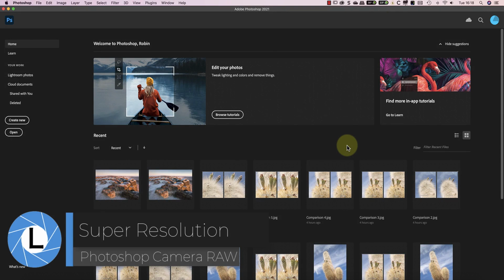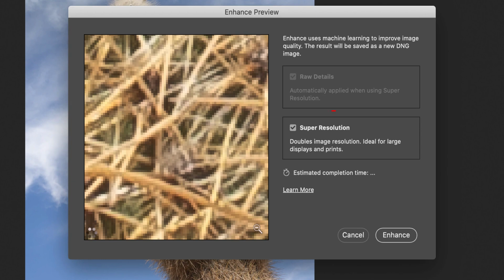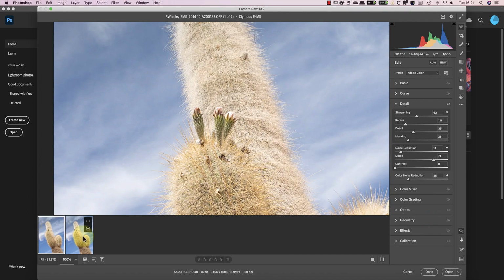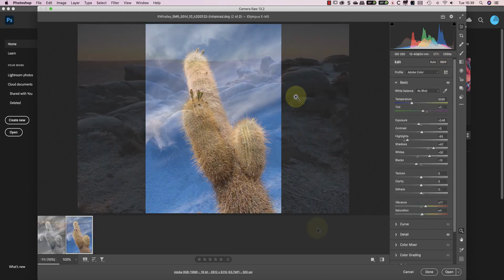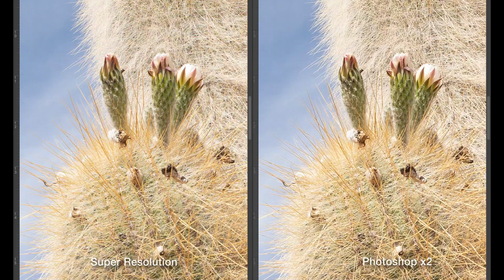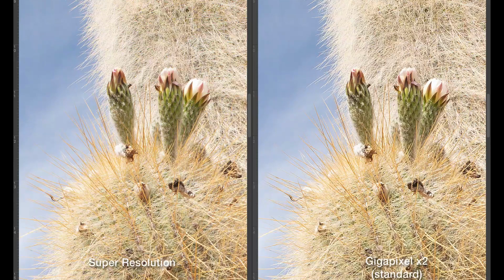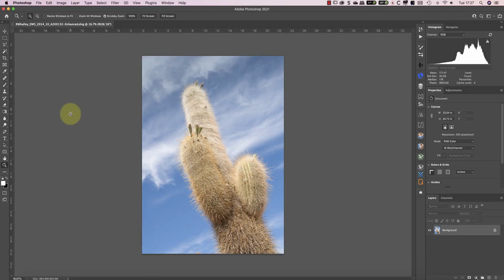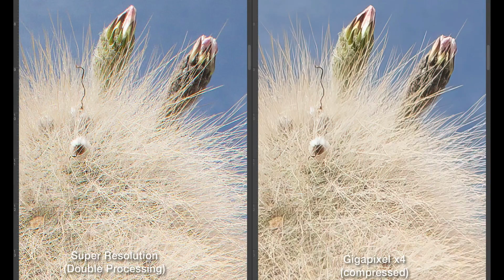Super Resolution in Adobe Camera RAW - Does it Work?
In this video, I’m exploring Adobe Camera RAW’s recently launched Super Resolution feature. I’ll explain how to use it and share some tips you might not have known before diving into the pixels.

LEARN PHOTOSHOP
Make learning Photoshop EASY with my Essential Adobe Photoshop CC book